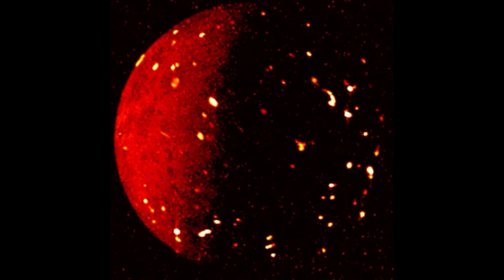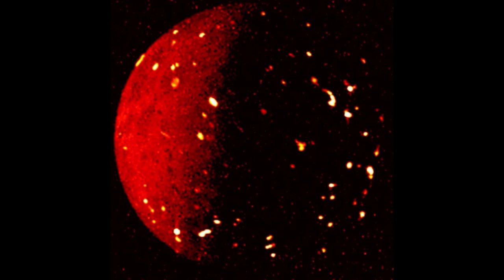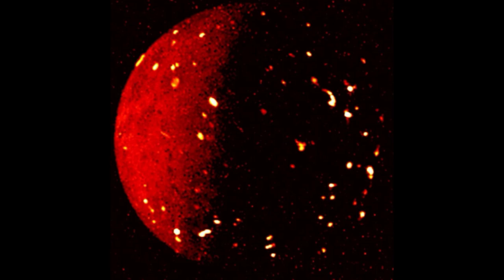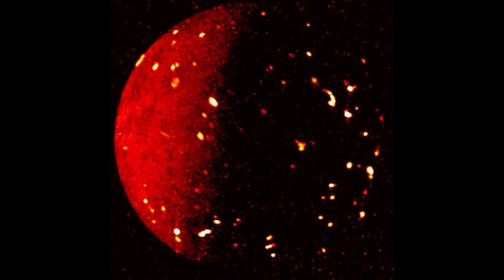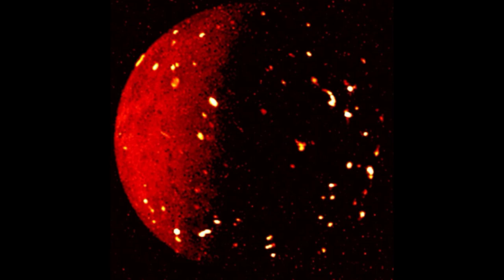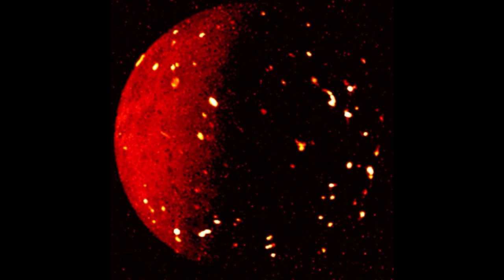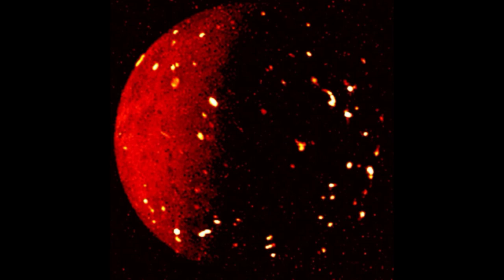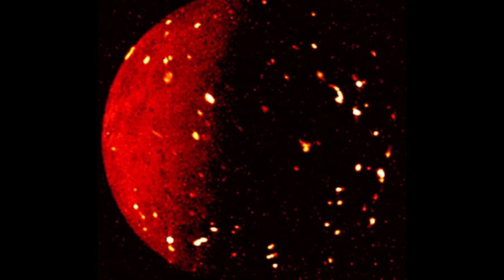Stunning New NASA Pic Reveals Lava Glowing Red Hot on Jupiter's Moon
Credits:
NASA/JPL-Caltech/SwRI/ASI/INAF/JIRAM